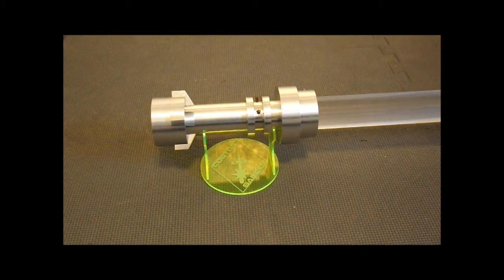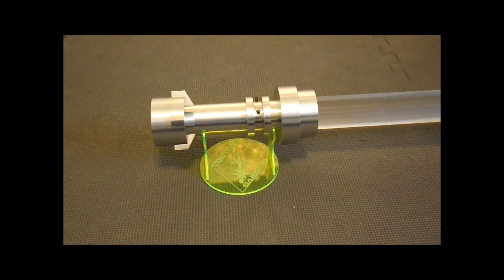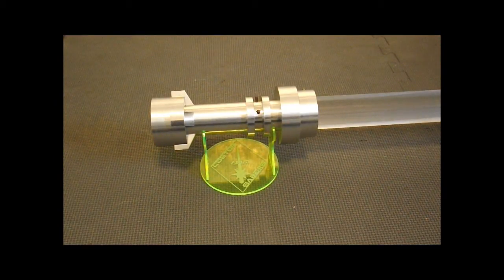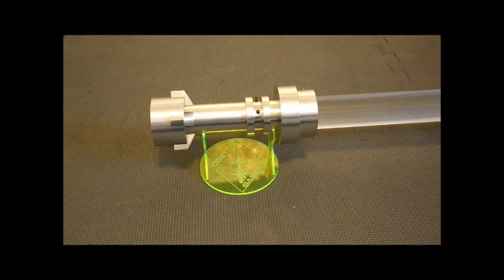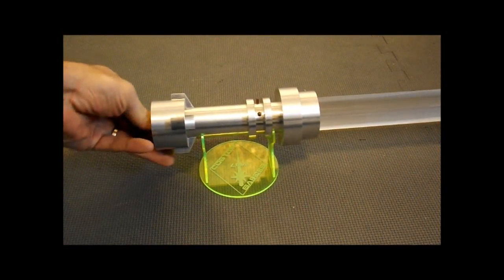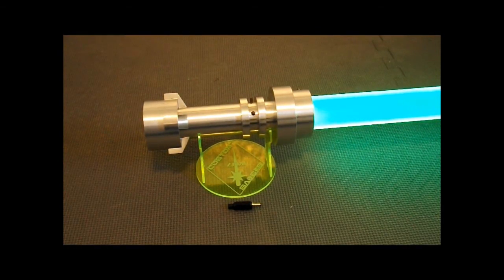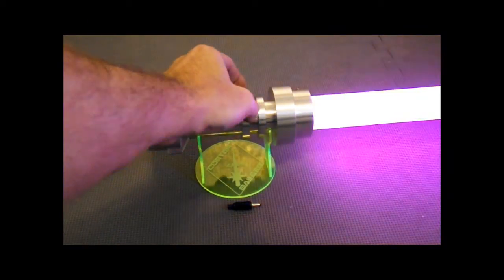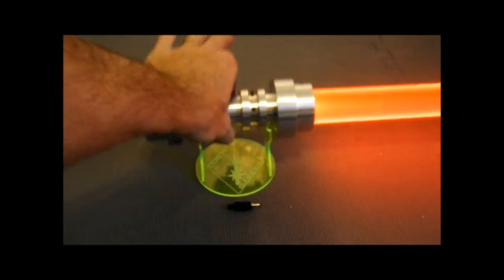Lego Lightsaber for Clark Kent by LDM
This is an Orbital Machining Lego saber.  It has a Crystal Shard v2 soundboard.  For more information on my sabers, see my site at: